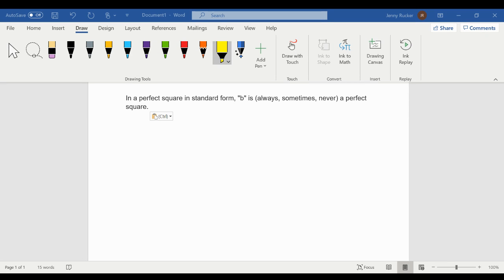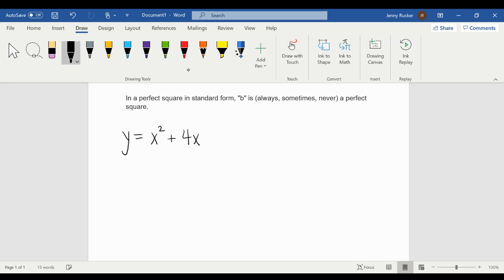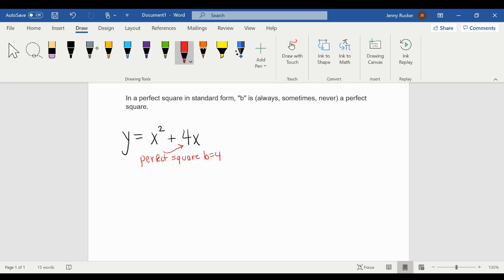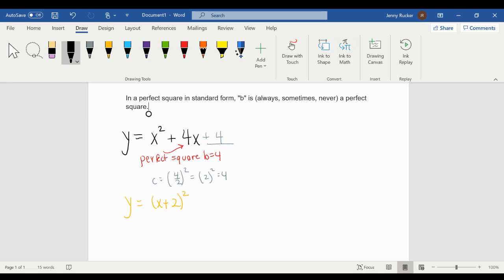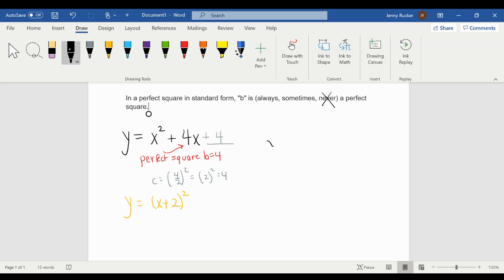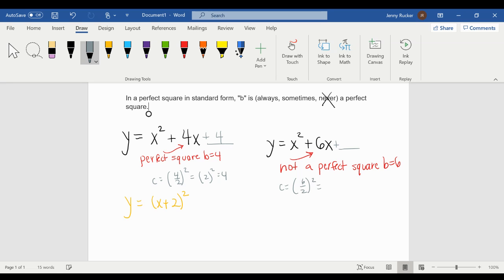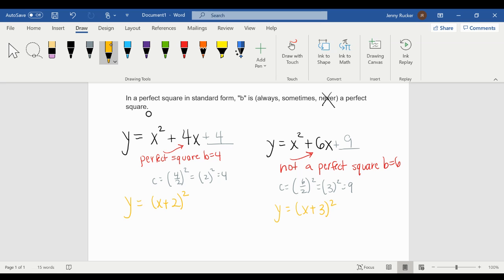Unit 4 Lesson 1.12